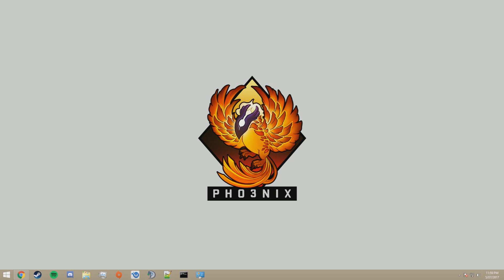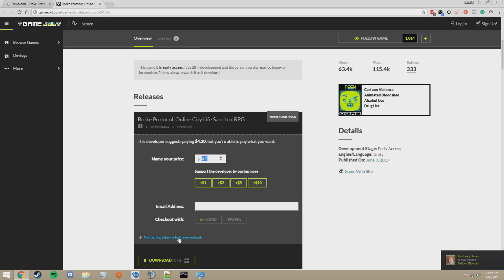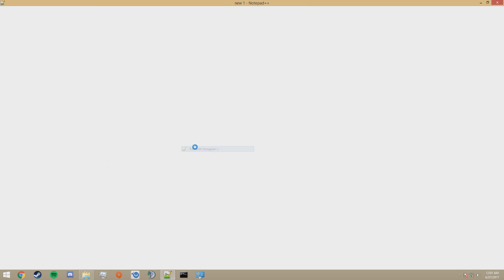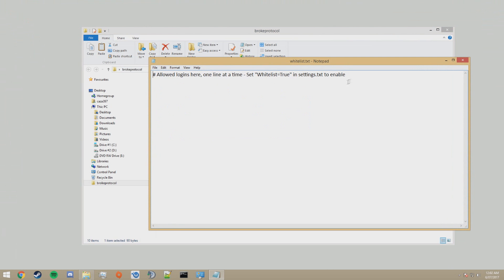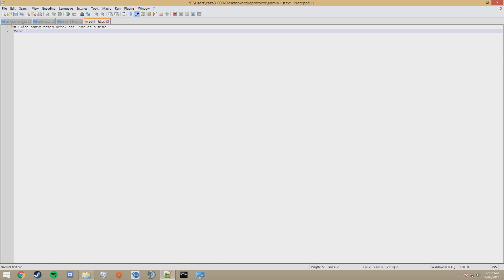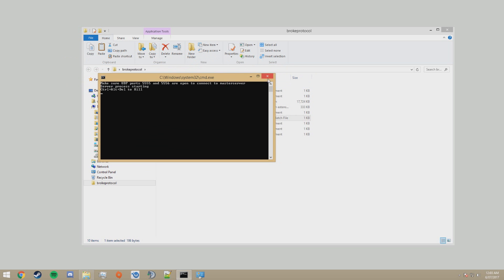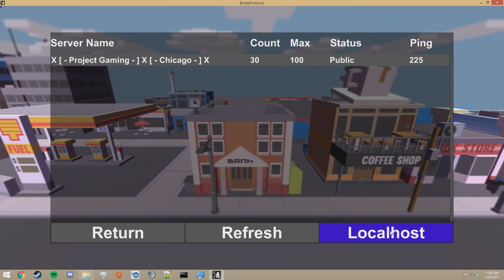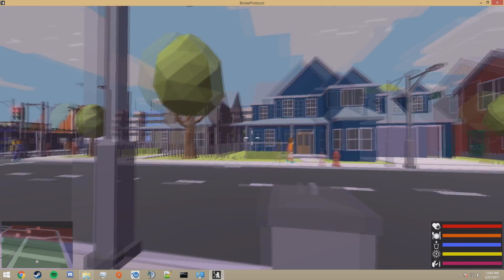TUTORIAL #7: How To Create A Broke Protocol Server (0.67)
►With the steam release, you can find all the files in your steam game library (by default it is "C:\Program Files (x86)\Steam\steamapps\common\BROKEPROTOCOL" )

►As of 0.66 the required ports are 5557 and 5558